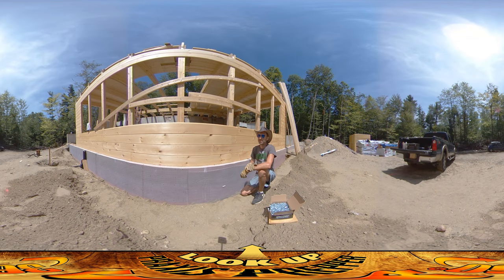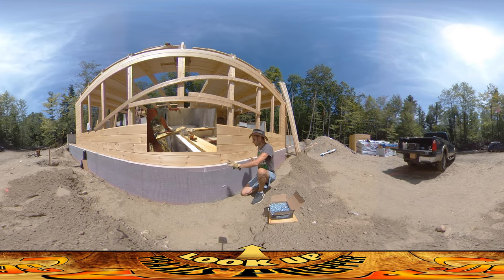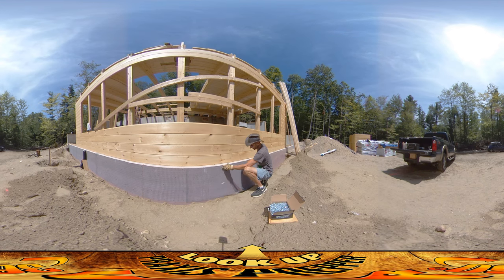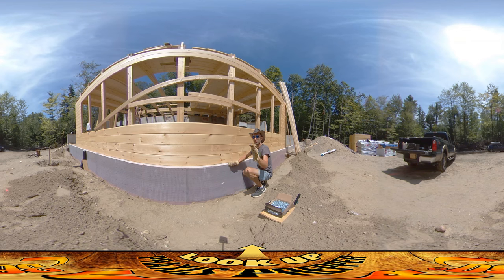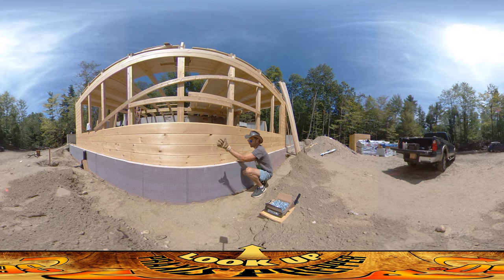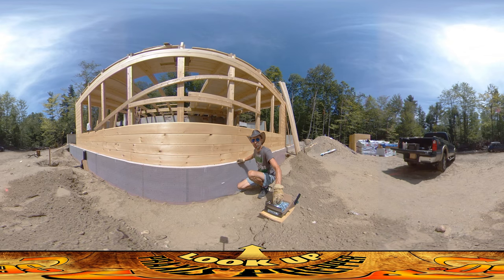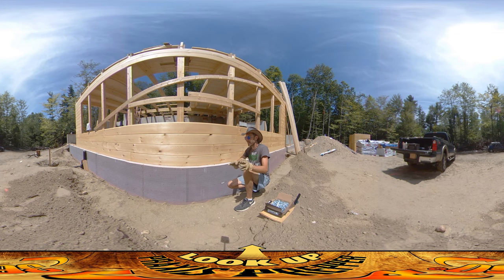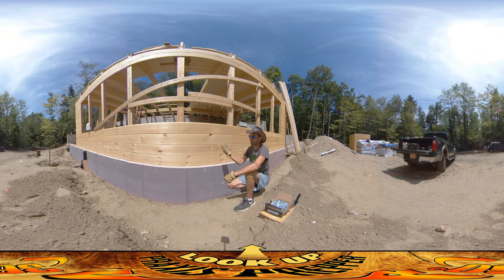Homestead Building - Prepping Materials For Foundation Stucco Over Foam Insulation